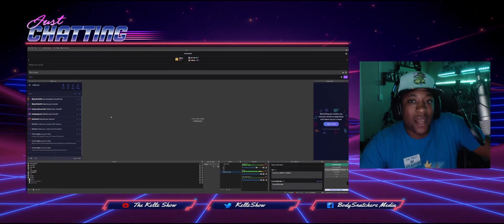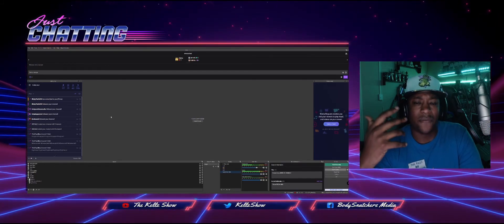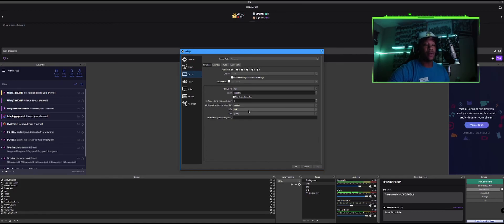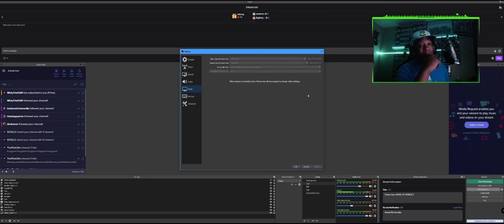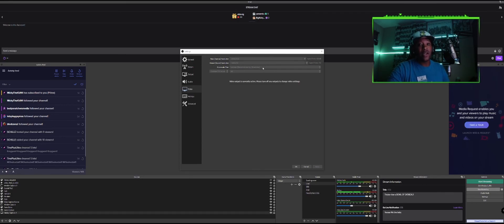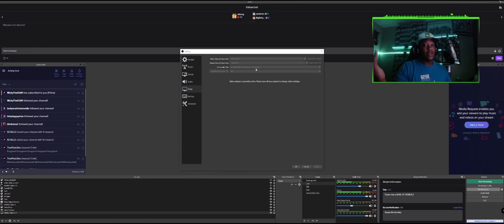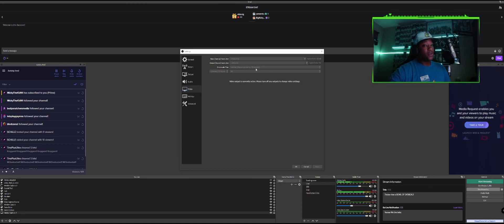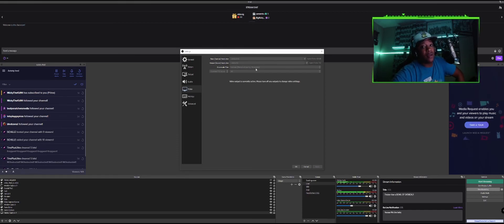Best Ultrawide Livestream Setting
Best Ultrawide Stream Setting because the other videos are old and I figured it out after many many manyyyyyyyyyyy failed attempts to make it look good and FINALLY FIGURED IT OUT! but forgot to share my findings. This will work for Twitch, Mixer, Facebook, Dlive or anything else that you use. Not many have played in ultrawide so I had to look out for us. Let me know if it works for you!